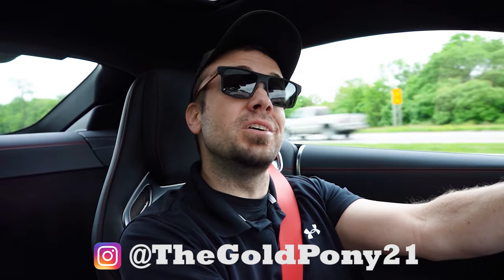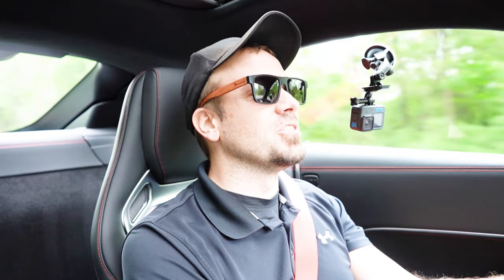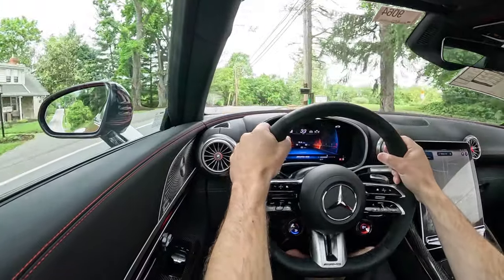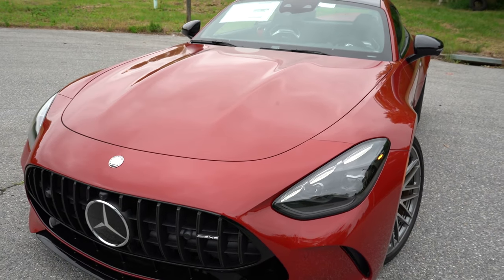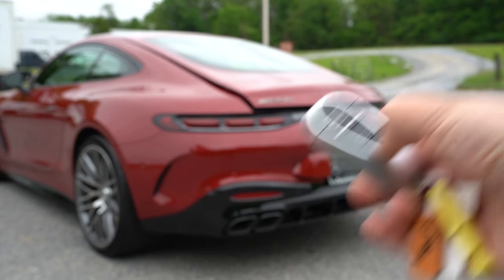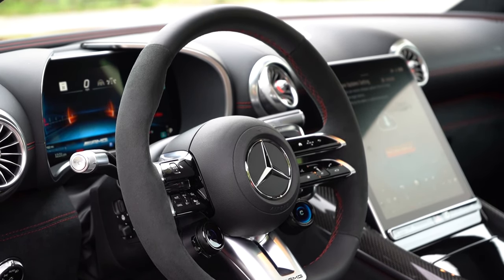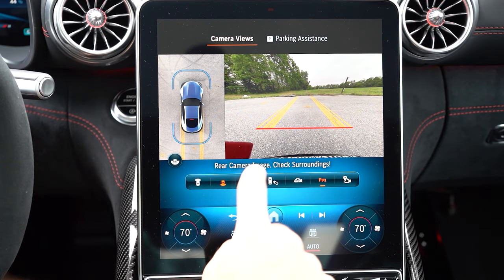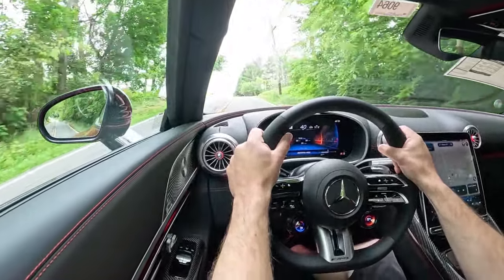2024 Mercedes-Benz AMG GT 55 Coupe Review | This or 2024 Porsche 911?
In this video I'll go for a test drive & completely review the NEW 2024 Mercedes-Benz AMG GT 55 Coupe! I'll test out acceleration, braking, steering feel, cargo space, sound system, exhaust clip & much more!

Big thanks to Mercedes-Benz of Hagerstown in Hagerstown, MD! For more information on their inventory please feel free to visit their website below!